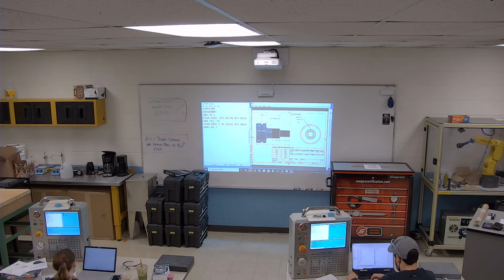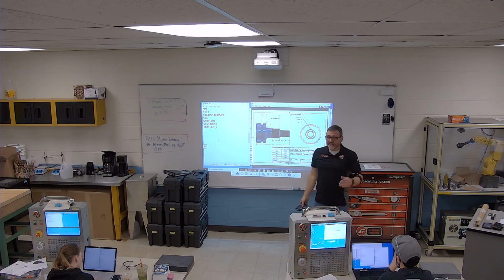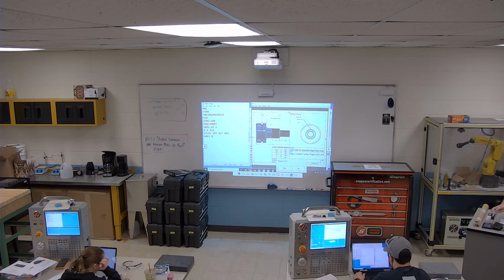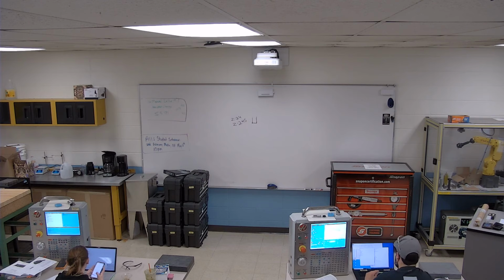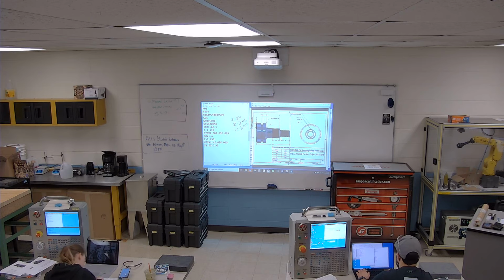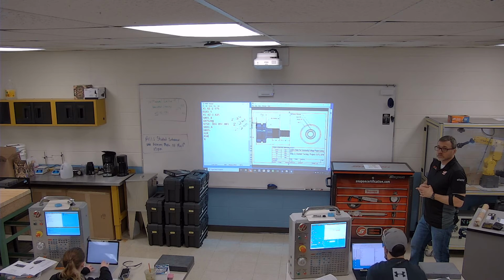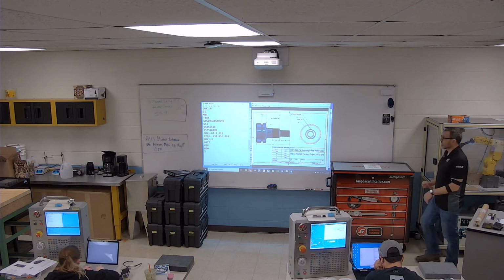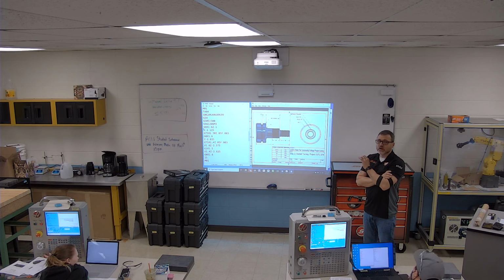CNC Turning G75 G76 Part 3